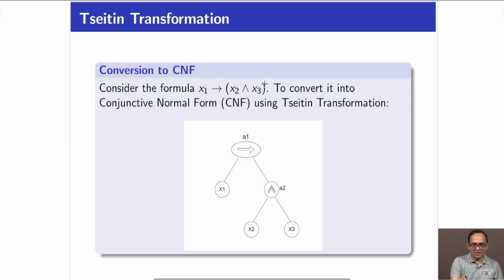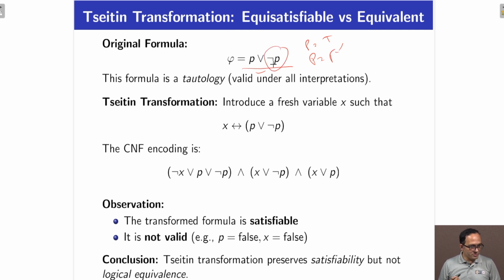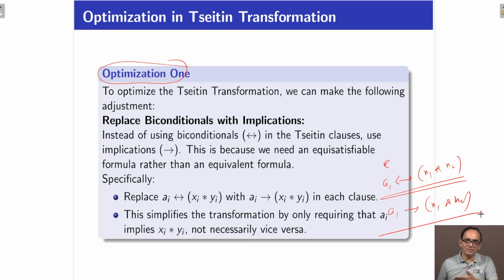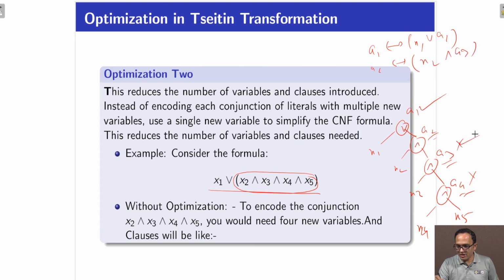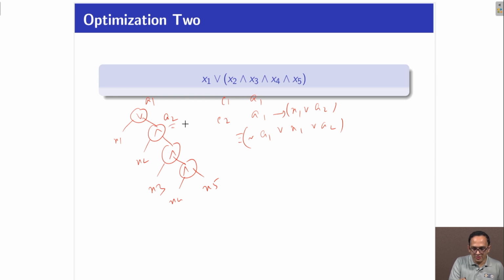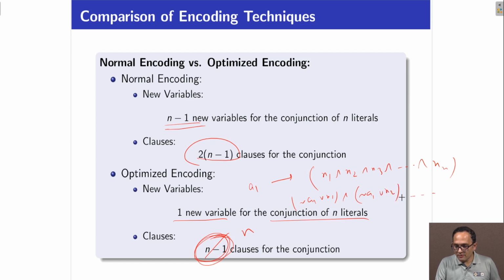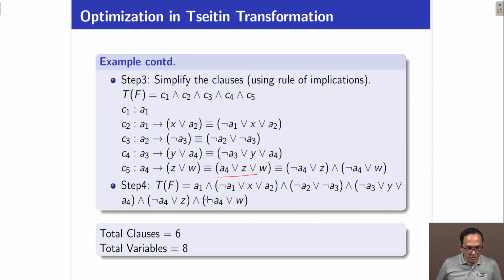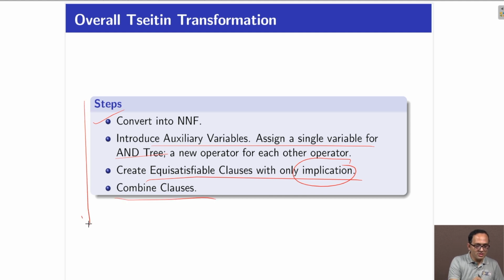Lec 8: Optimiations in Tseitin Transformation